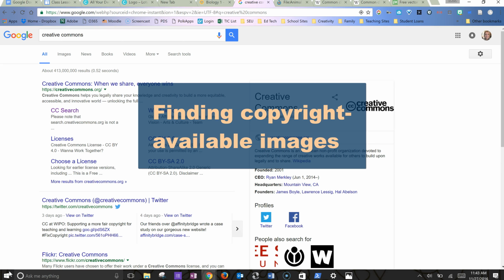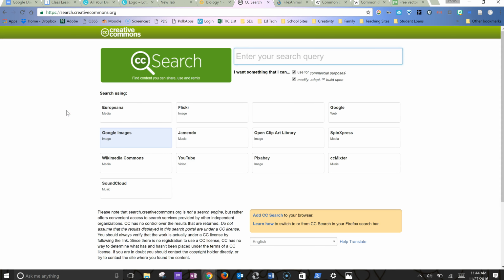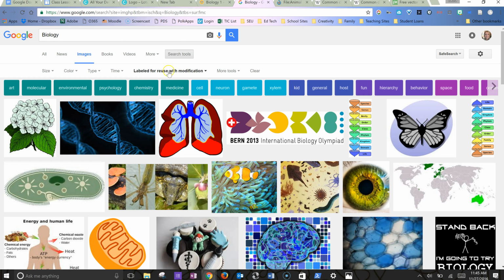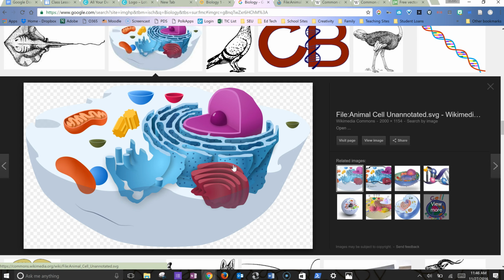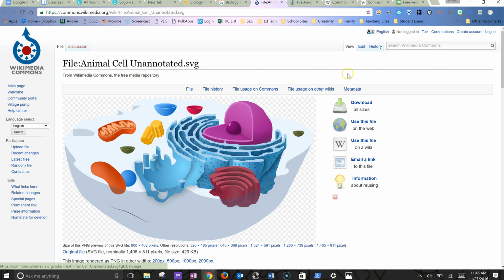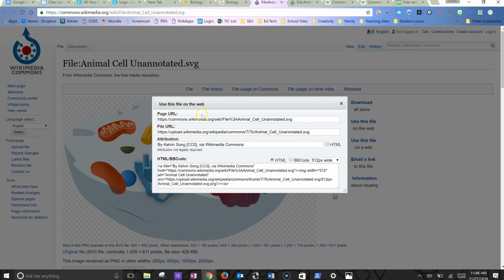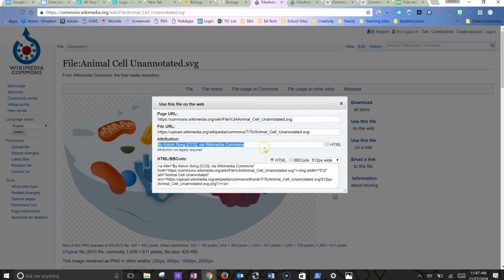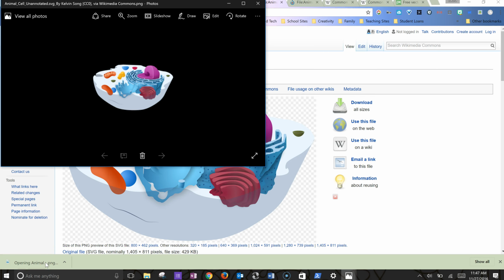Finding copyright available images